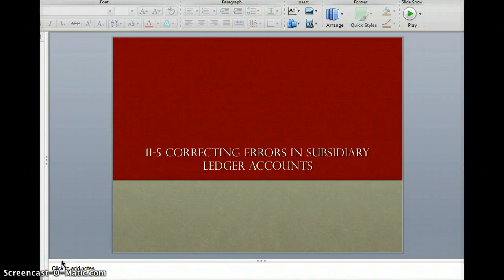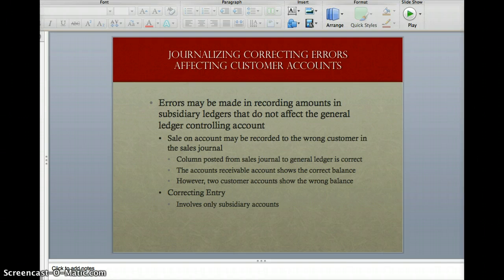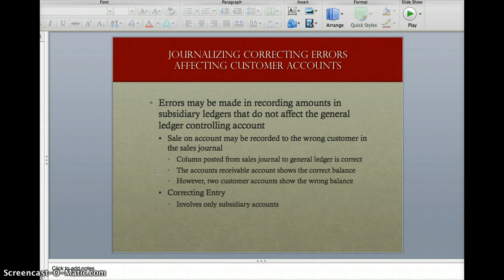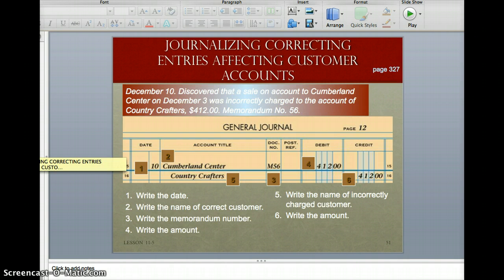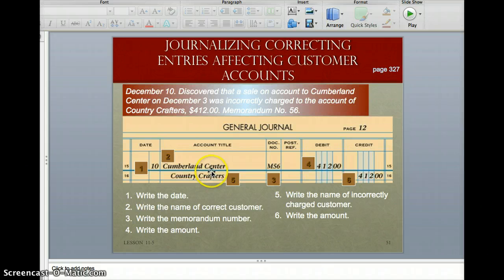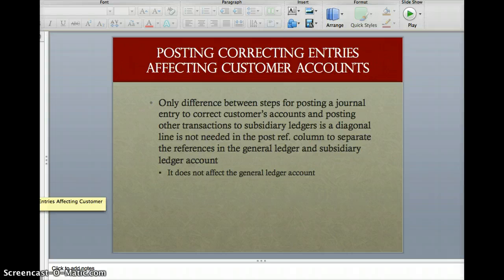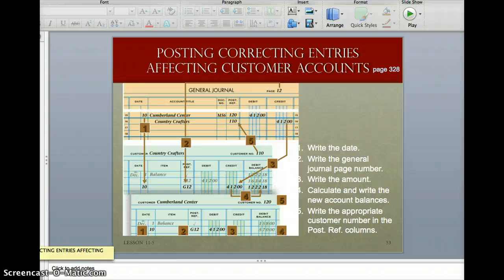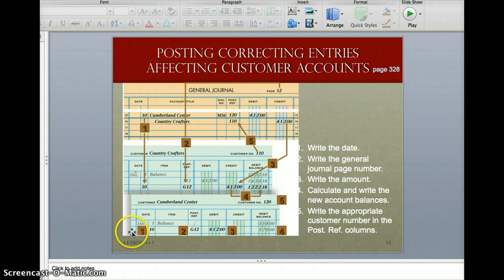Accounting 11-5 Video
Acct. 11-5 Video